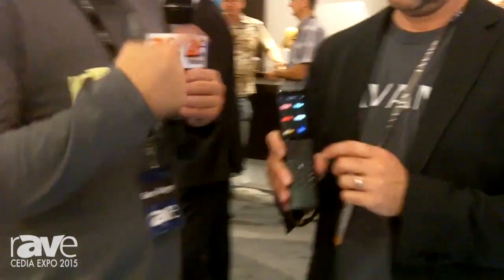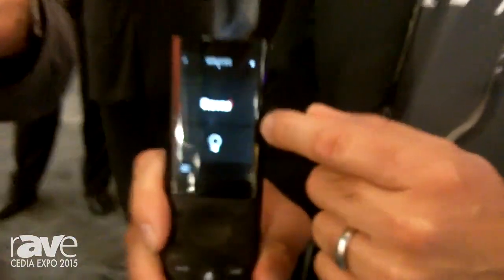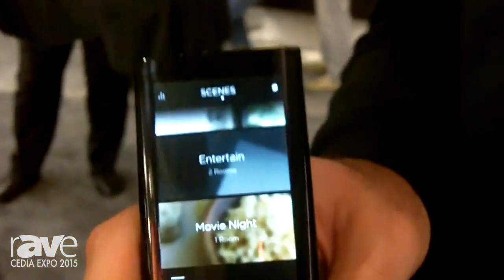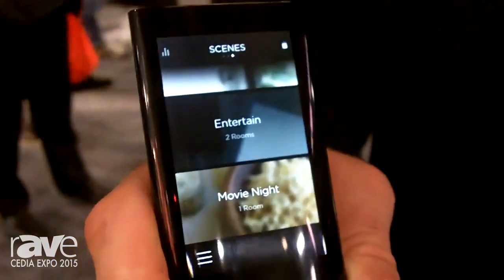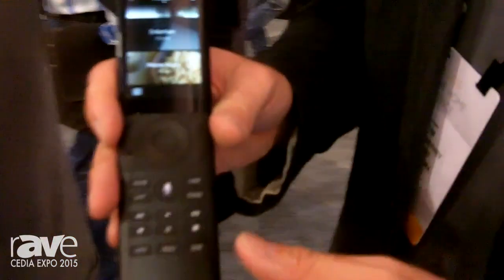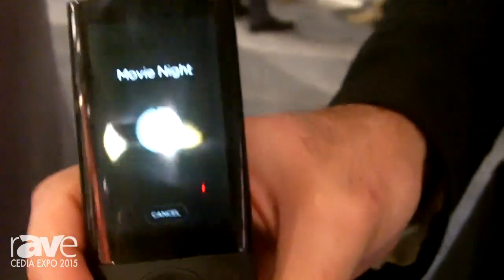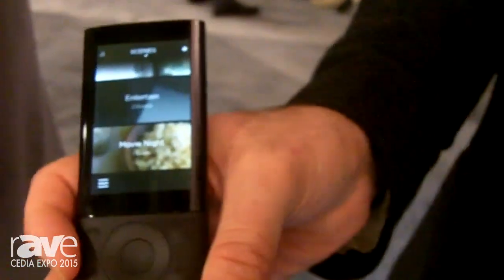CEDIA 2015: Gary Kayye Talks to Savant's Tim McInerney About Savant Smart Remote